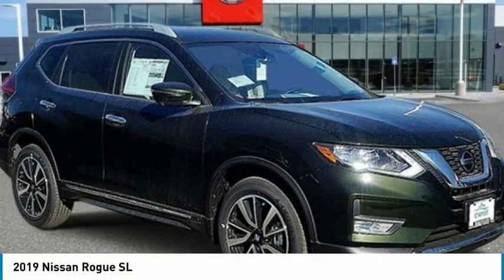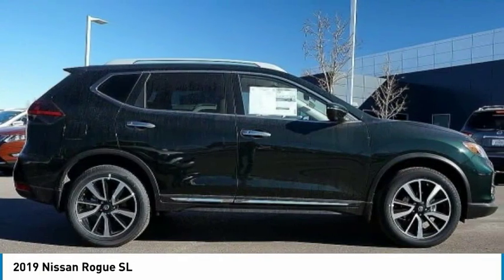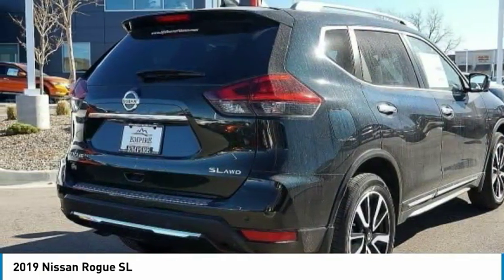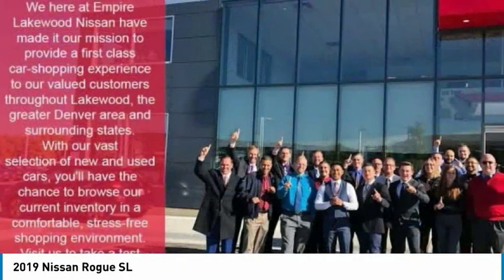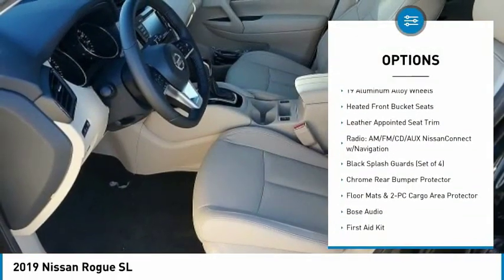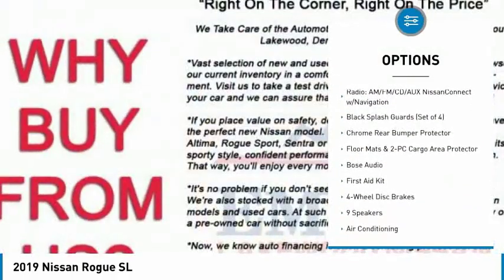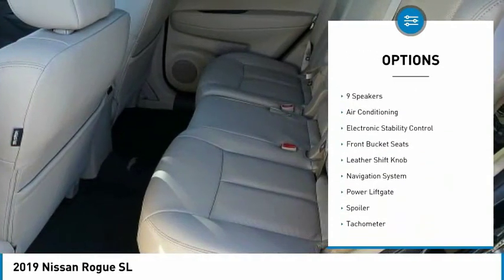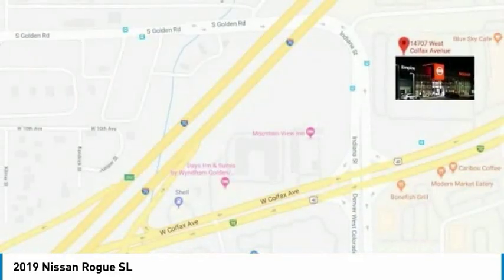2019 Nissan Rogue Lakewood Colorado KC727923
2019 Nissan Rogue SL Midnight Pine SL AWD CVT with Xtronic 2.5L 4-Cylinderbrbrbr25/32 City/Highway MPG